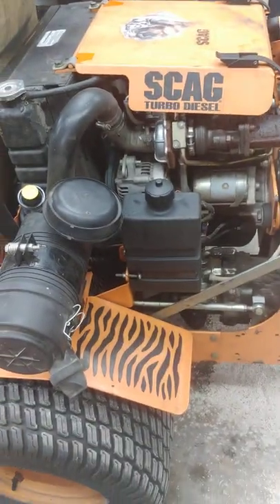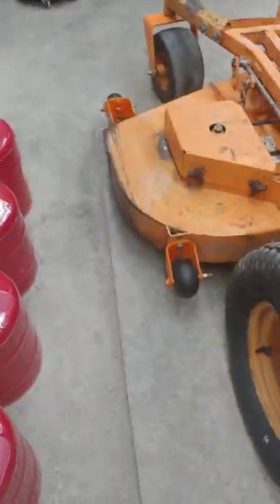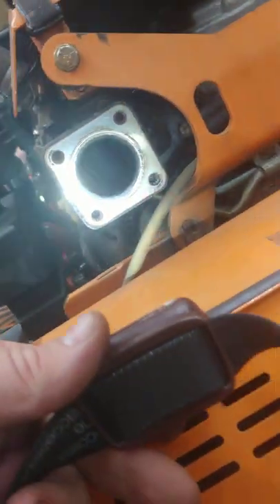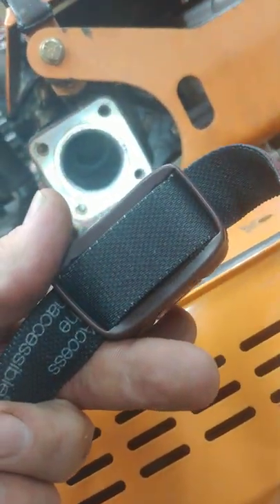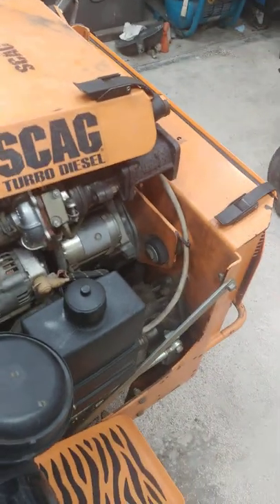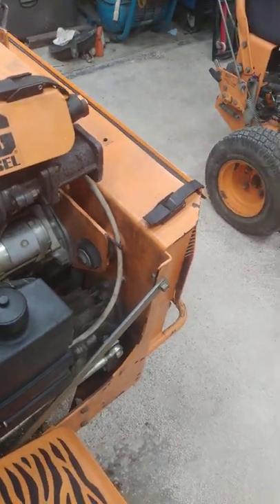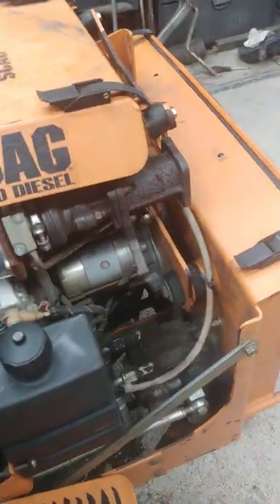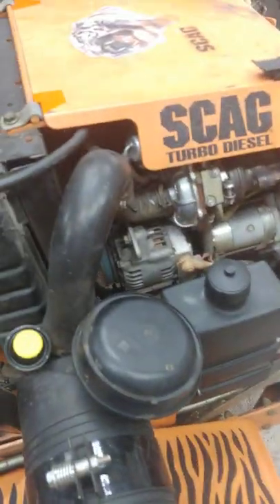31HP SCAG Saber Tooth Tiger Turbo power :) Whistling Turbo!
hopefully you can hear it